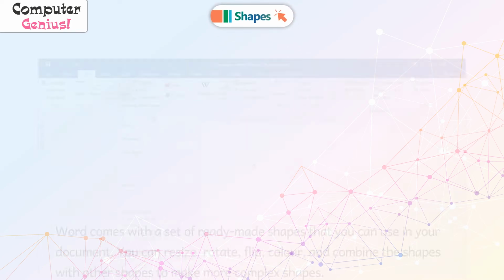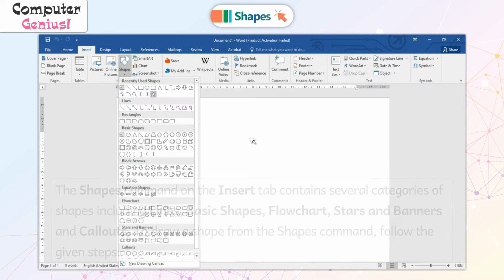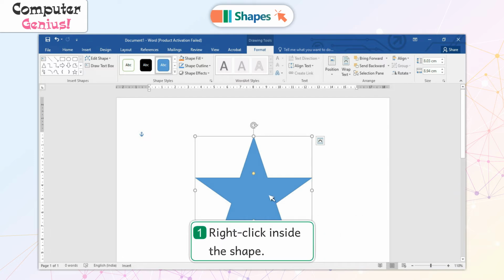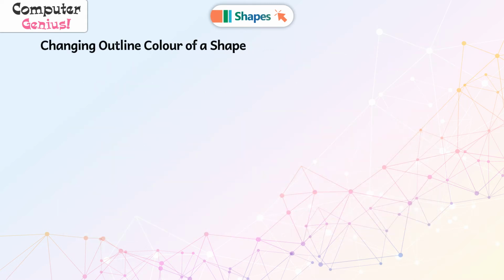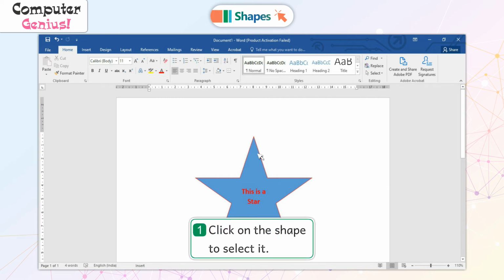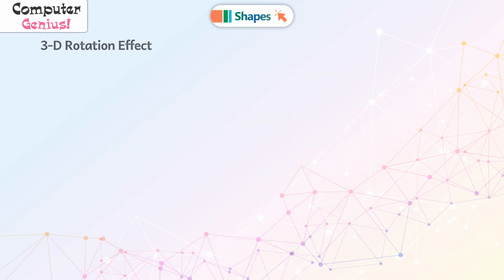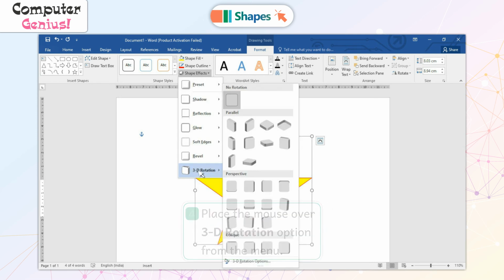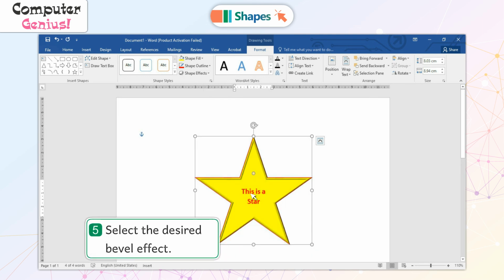Shapes |𝐂𝐡 02 |Computer Genius|𝐂𝐥𝐚𝐬𝐬 4